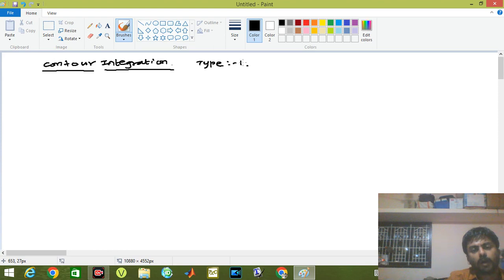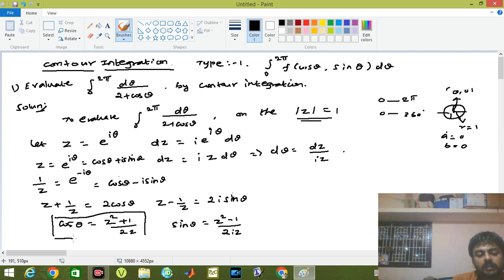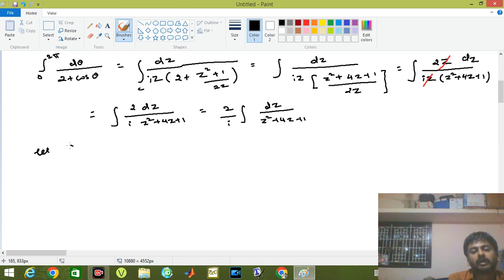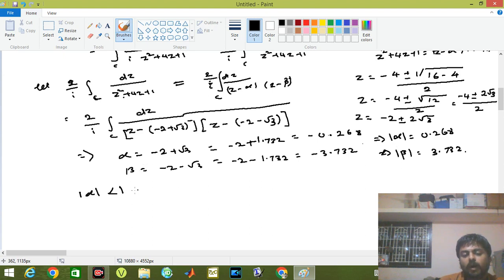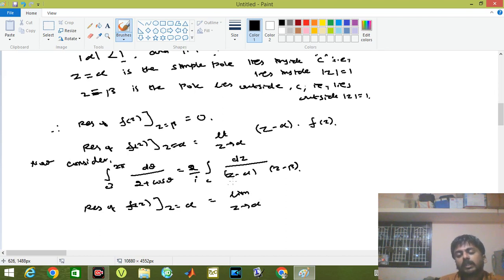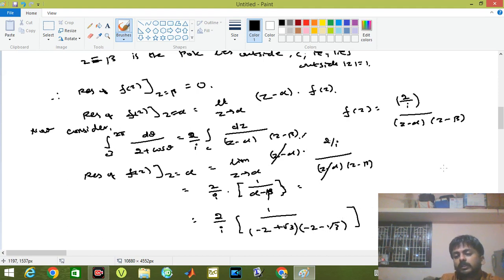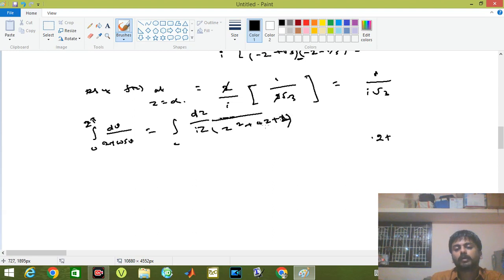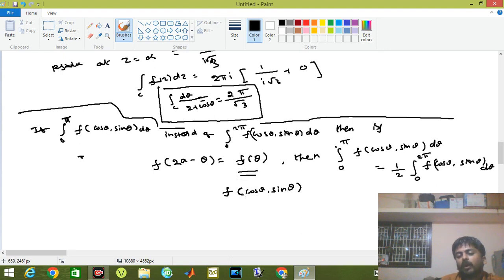Contour Integration problem 01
Type I   unit circle